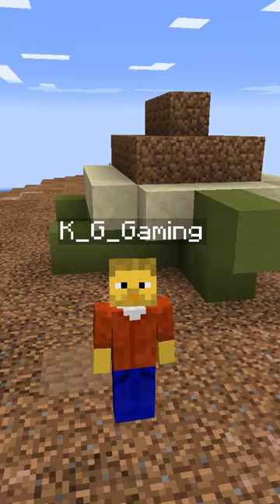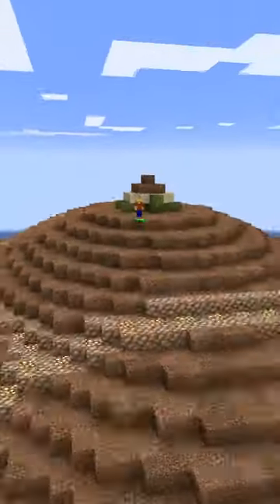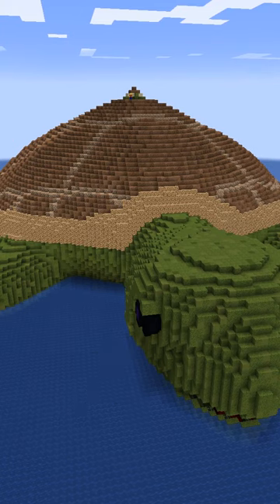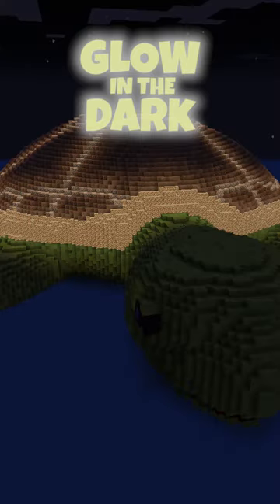I Built a MASSIVE Turtle in Minecraft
MrBeast and Mark Rober showed their appreciation to turtles (and other marine animals) by creating teamseas. So naturally as a biologist without MrBeast money, the only way to show my appreciation for these majestic creatures is to make a MASSIVE turtle in Minecraft.

Other cool things I've Built...